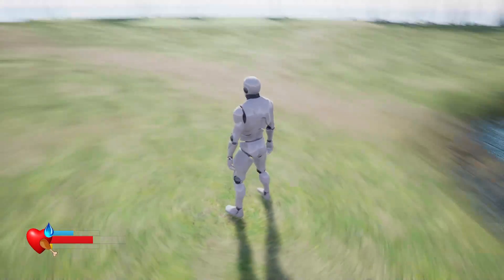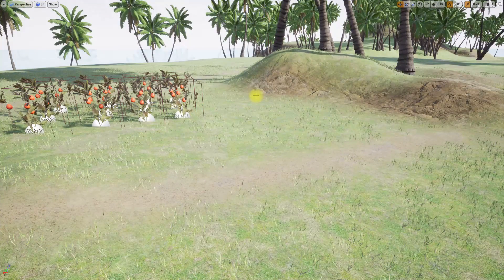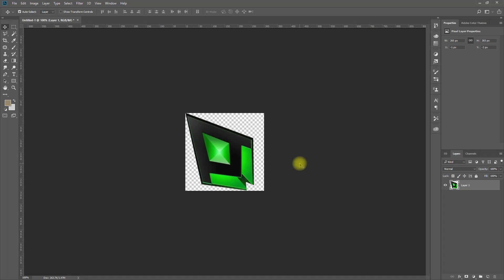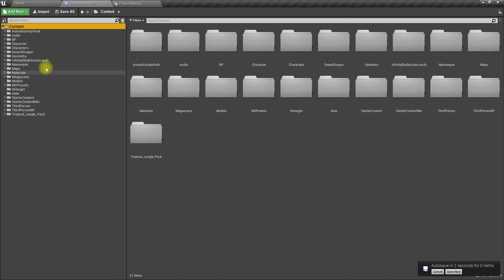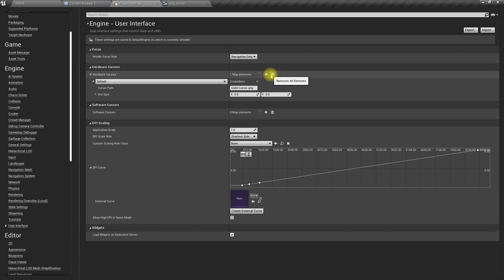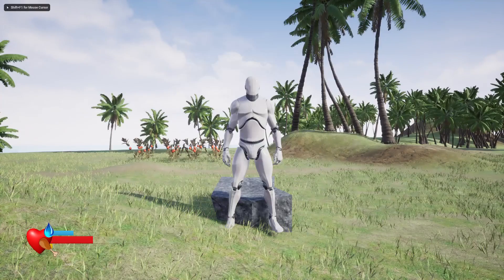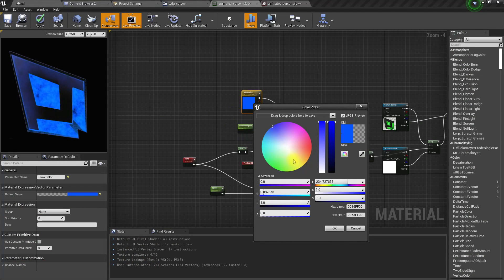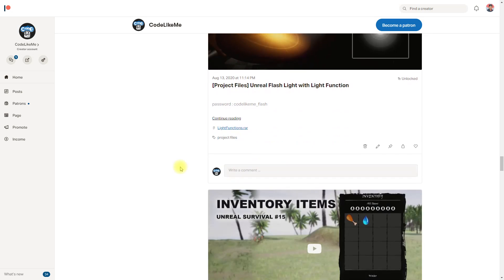Unreal Engine Animated Cursor/ Mouse Pointer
Today, I am going to show you how to add a animated mouse cursor in unreal engine. There are two ways to add custom cursors in unreal engine. Software cursors and hardware cursors. Hardware cursors don't depend on the fps of the game like software cursors. But in software cursors, we can do advanced stuff like animations as they are implemented as UMG widgets.